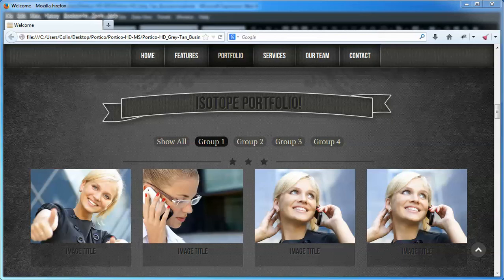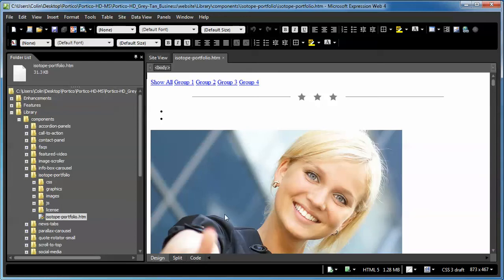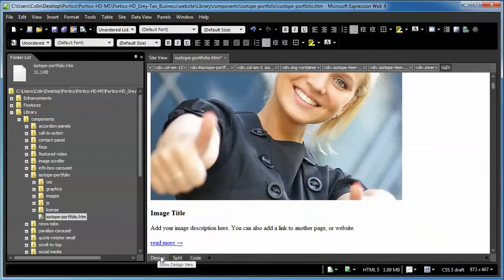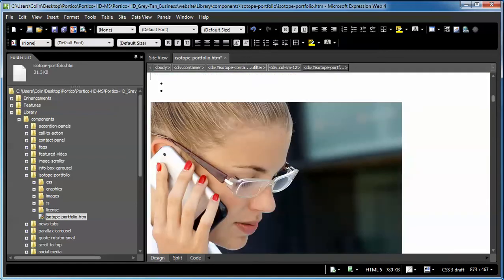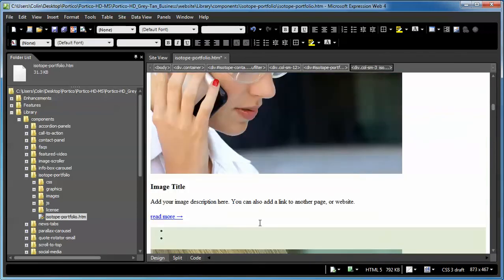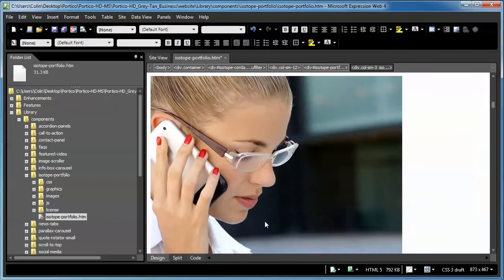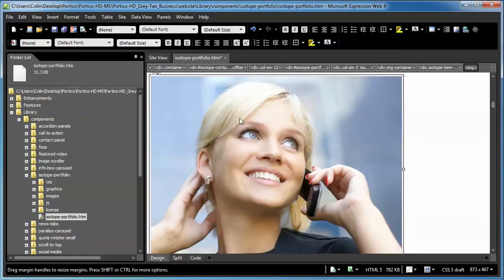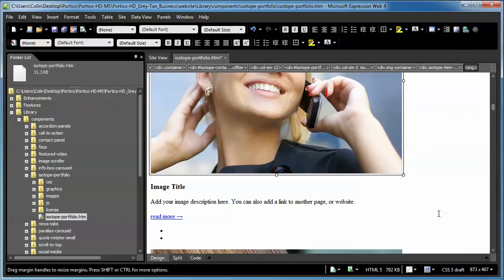Isotope Add Remove Images